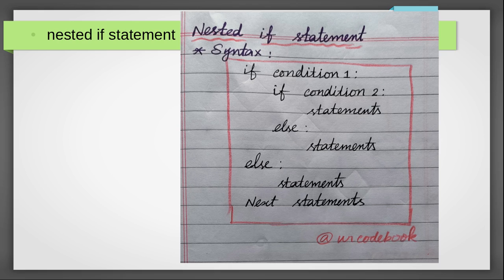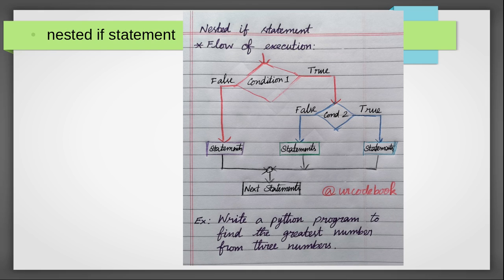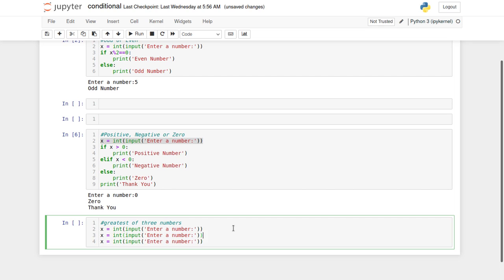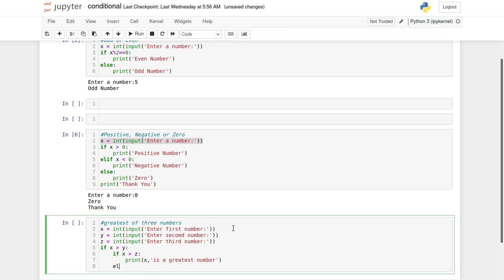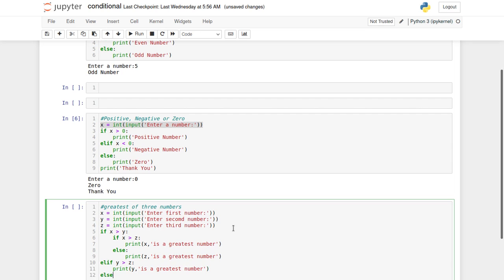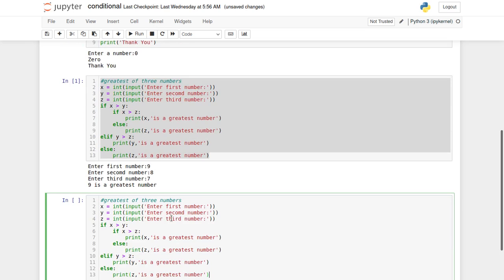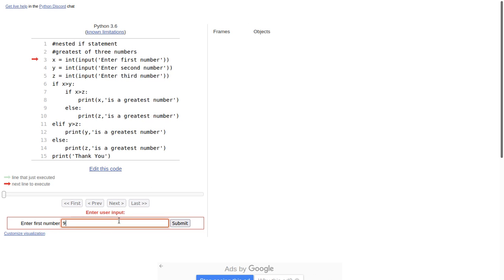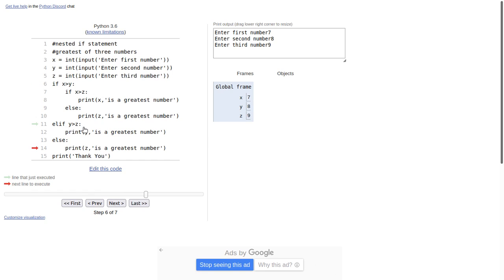Nested if statement | Part 12 | Python Tutorial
This video about the information about nested if statement with example program.

Happy Coding!